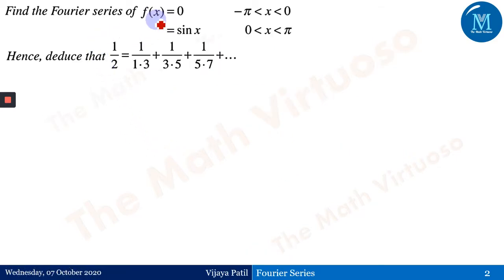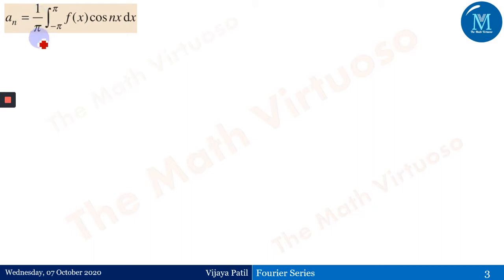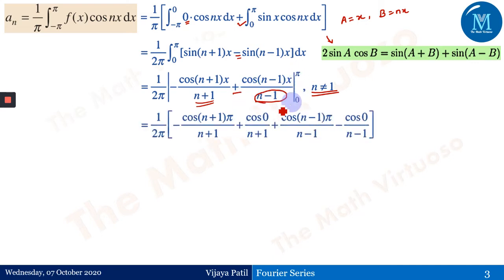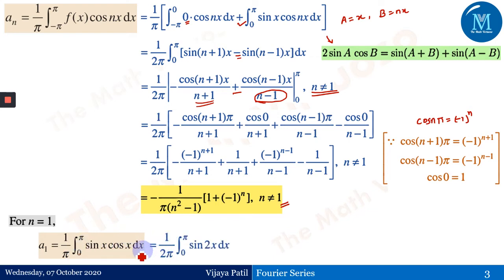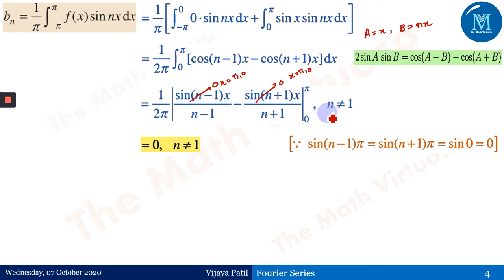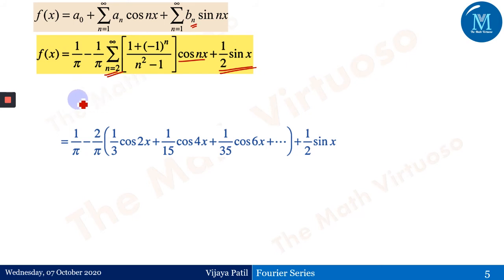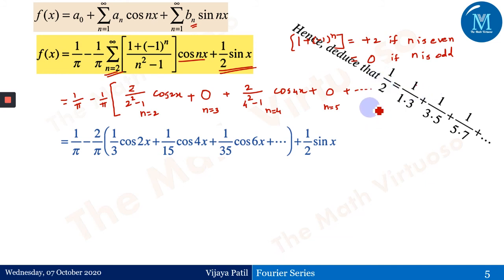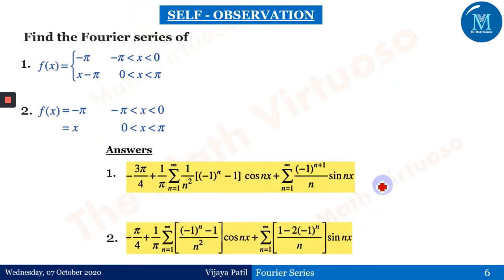8 Fourier Series | Period 𝟐𝝅 in (- 𝝅, 𝝅): Part 6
Evaluate the Fourier Series expansion with period 2𝜋 in the interval (-𝜋, 𝜋) along with the different approach of the deduction part.
16. Complete playlist of Laplace Transforms of Special functions (Heaviside’s Unit Step, Periodic Functions, Dirac’s Delta Functions)
23. Access the GATE Contents

HAPPY LEARNING!!!